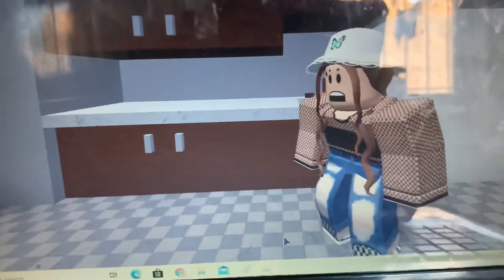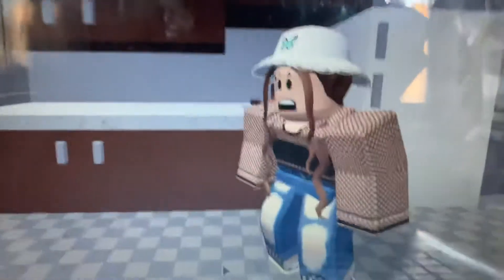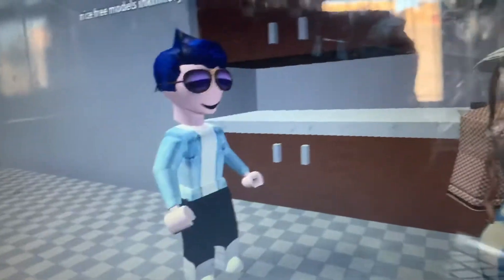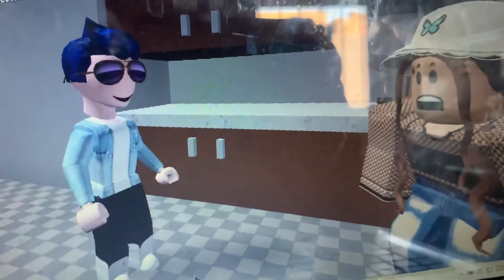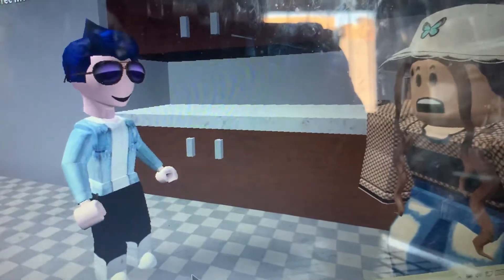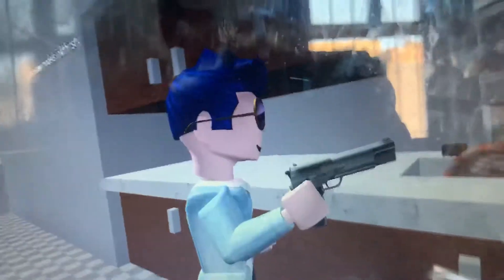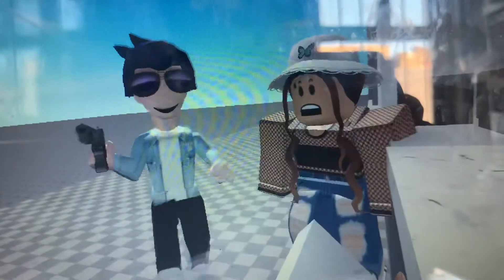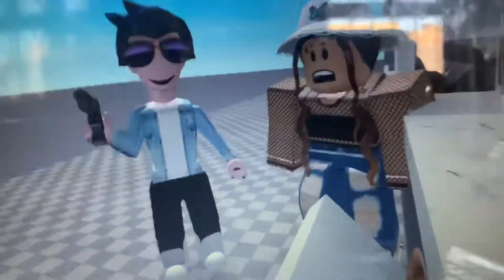Kitchen gun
Play it